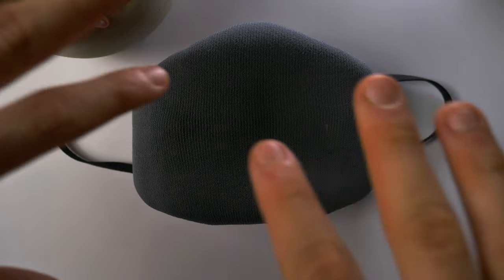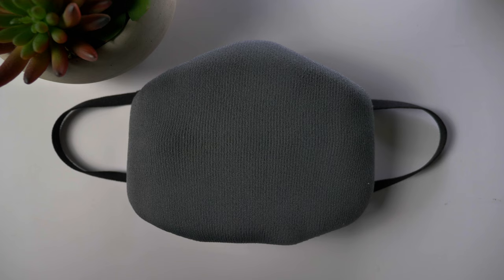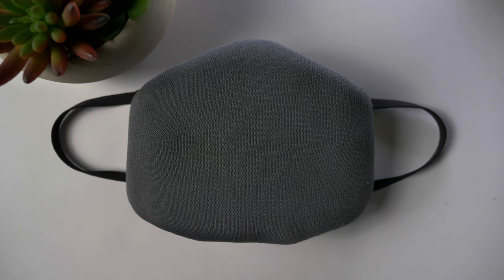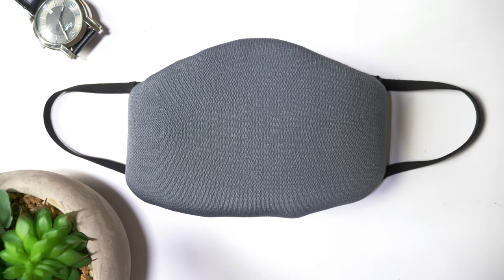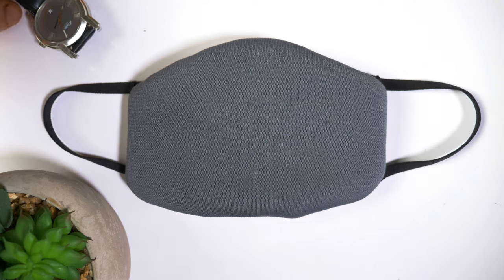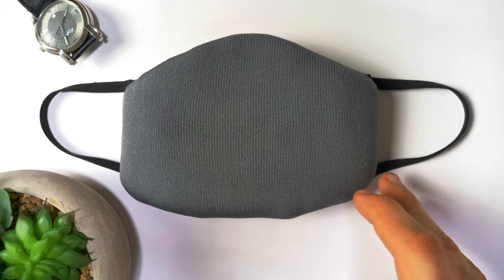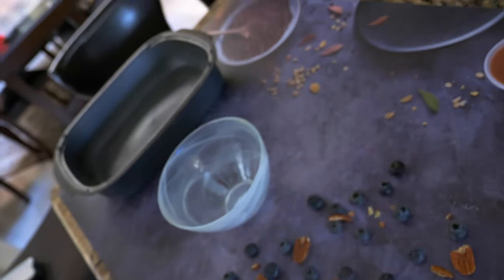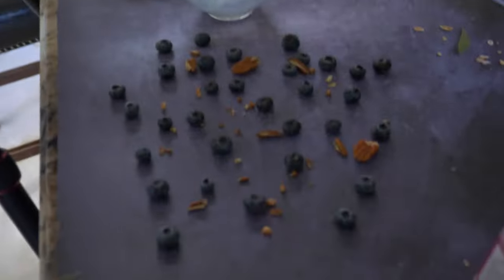HOW TO GET BETTER AT PRODUCT AND FOOD PHOTOGRAPHY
As a creator, your goal should always be to get better than last time, I'm getting better at product and food photography, let me show you how!